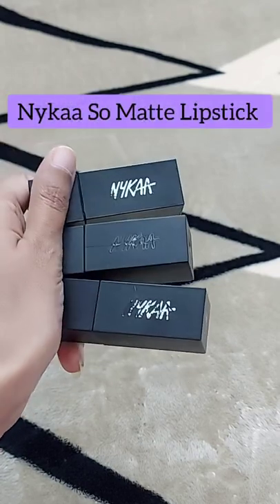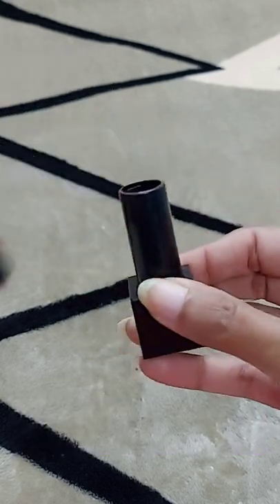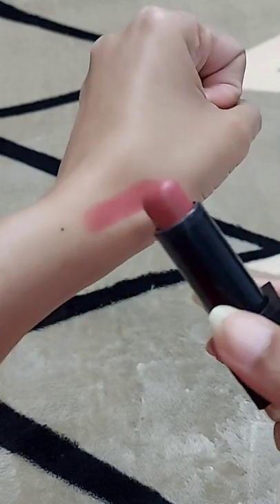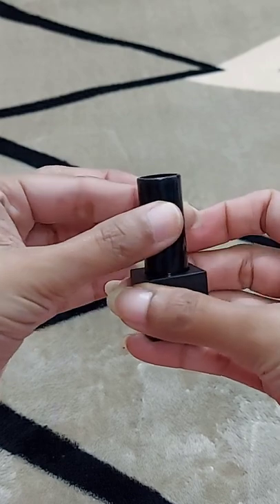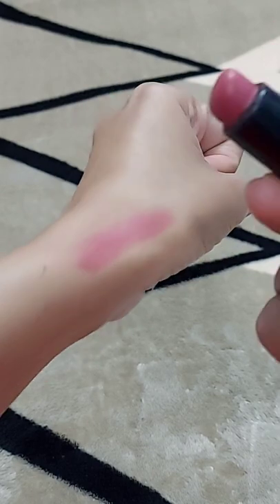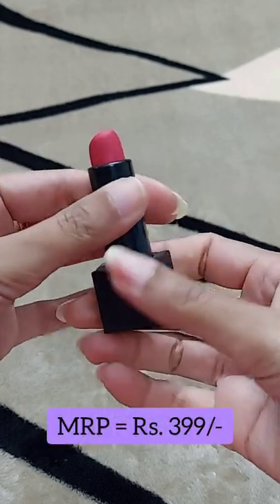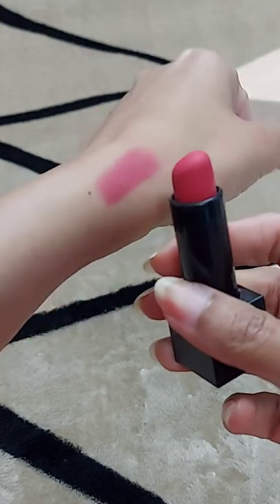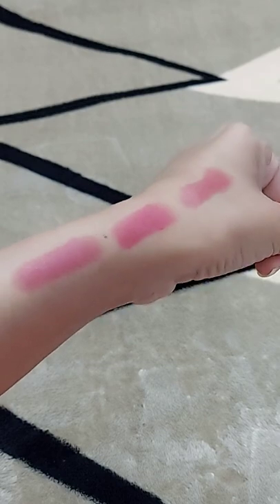NYKAA So Matte Lipstick | Lipstick SWATCHES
A short video on My favorite NYKAA Lipstick.

Copyright: All the content of this channel is made by the channel owner Priya unless otherwise stated. Please do not use any photo or content without taking permission.
Love♥ Priya